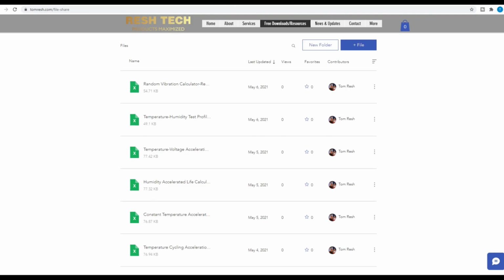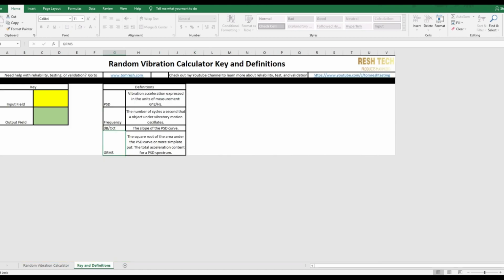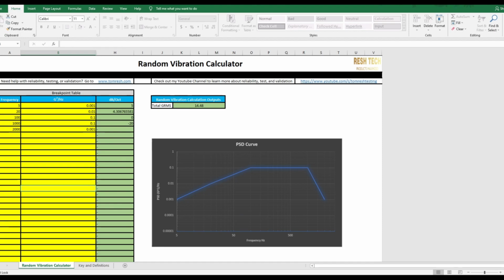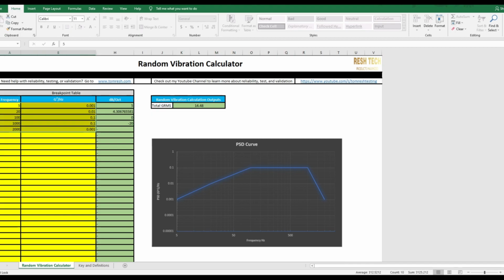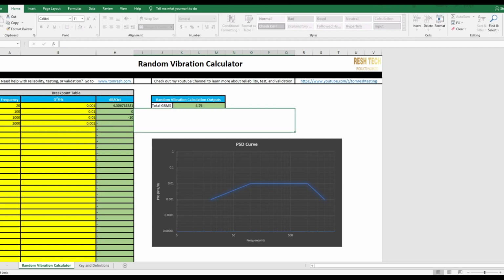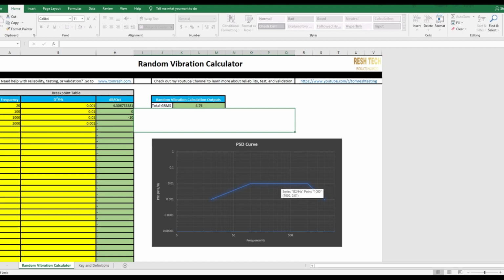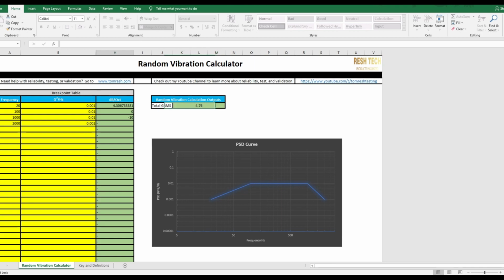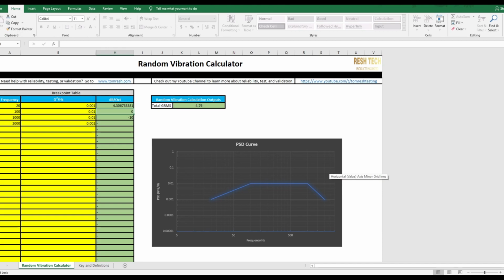Random Vibration Test Calculator Tutorial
I have been a busy Reliability and Test Guy and I have been adding some exciting content to my website!

I am providing a myriad of calculators and templates to help you in your reliability and test activities!

This video is a quick tutorial on how to use the Random Vibration Test Calculator.

Looking for training on reliability, test, and validation?

Looking for help on finding a test lab, test facility, or proving ground?

Need help writing test plans, establishing reliability targets, setting up or selecting test equipment?

Go here and see how I can help!